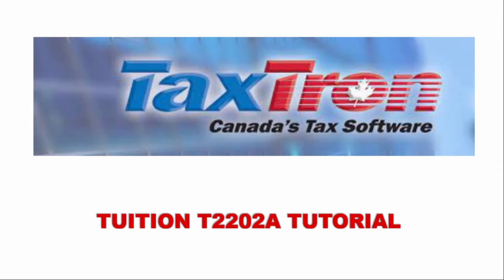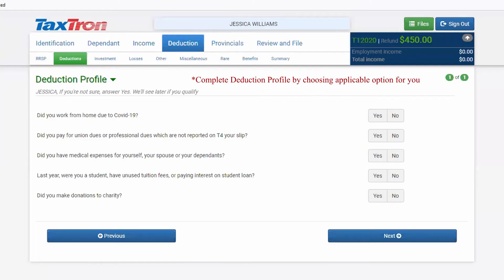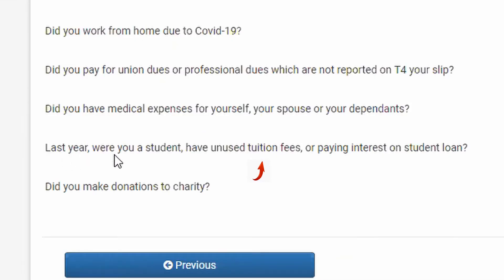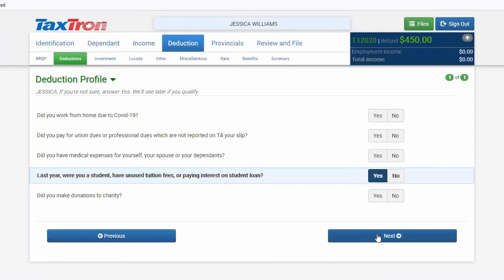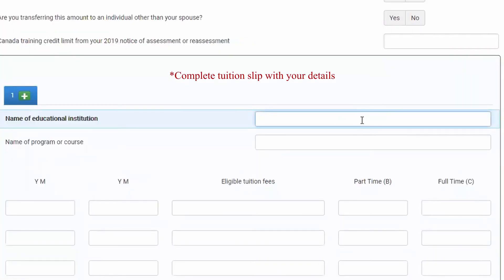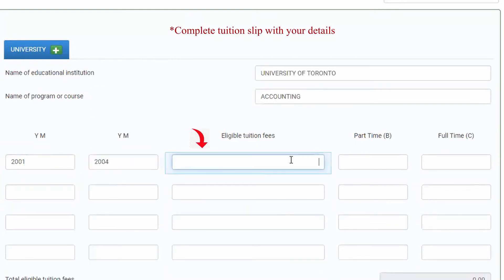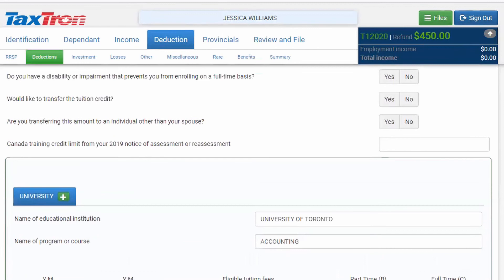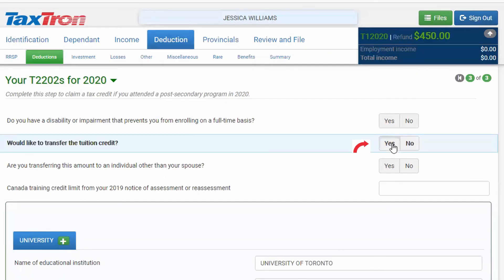How to Report Tuition (T2202A) amount on your tax return in TaxTron Web?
In this tutorial, you can learn how to Report Tuition (T2202A) amount on your tax return in TaxTron Web!